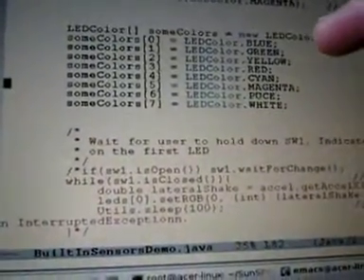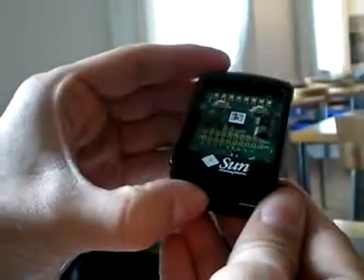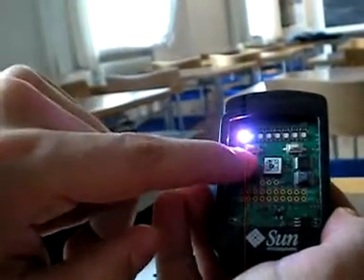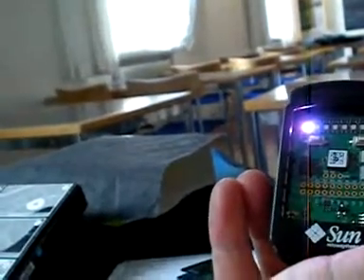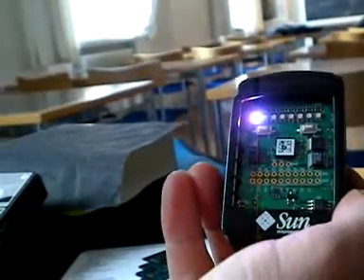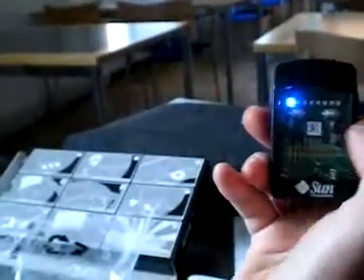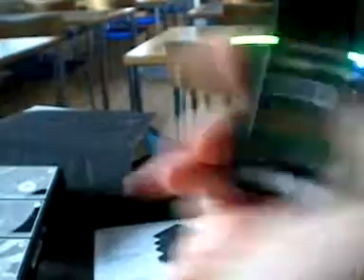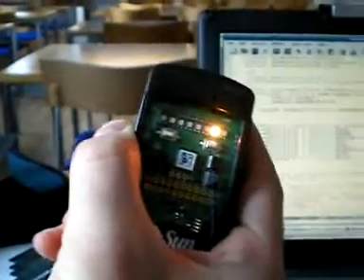Sun SPOT Example Project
Here is a small example project from the Sun Campus Ambassadors KTH/Stockholm.
We developed this sample by Java and it was really easy to make this project.

PS: Thanks to Kenneth from KTH